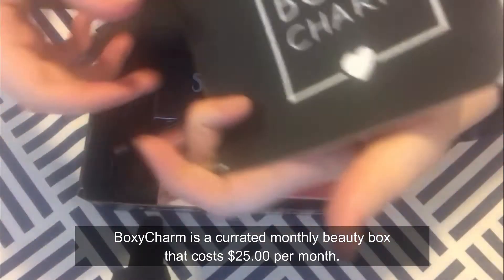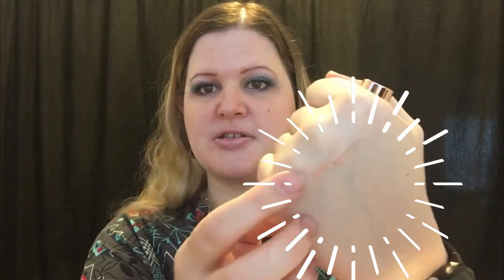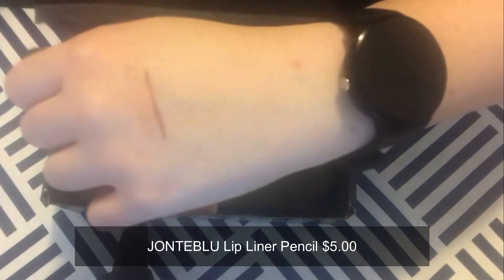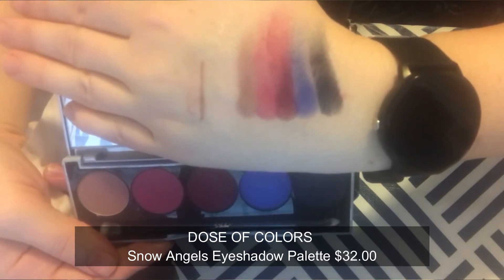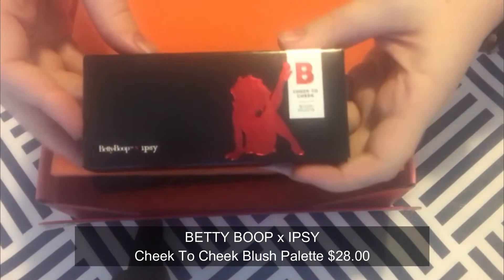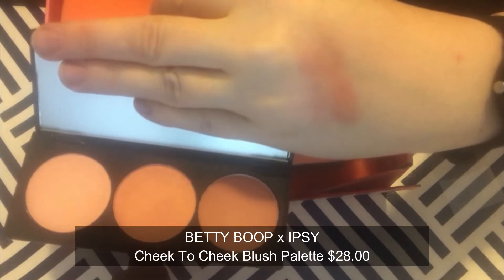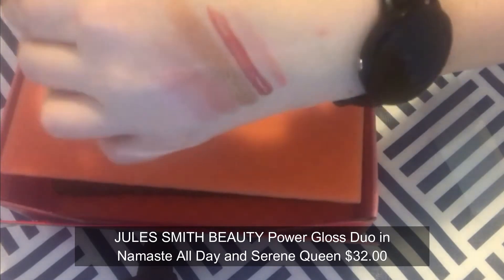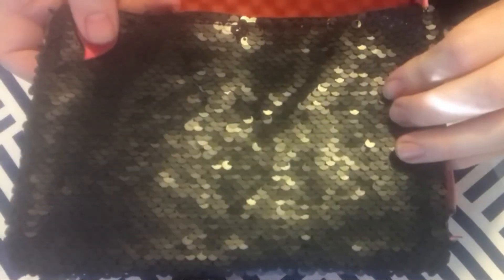Unboxing & Product Review - Boxy Charm & Ipsy - October 2019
Ipsy Subscription
Boxy Charm
I am an ambassador which means I am able to offer you a discount and I receive a small kick back for any purchases made.  This helps me to continue to film.
@sand_cloud Ambassador
@athiaskin Ambassador
@abellaeyewear Ambassador
10% of profits every year will go towards making the world a better place for women everywhere.
Product Reviews
Influenster.com/shellyslaczka